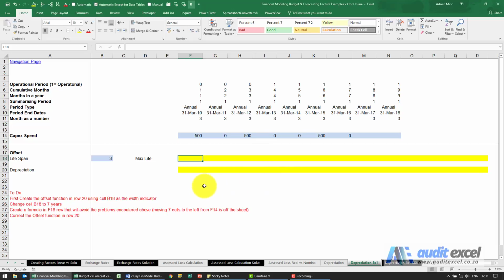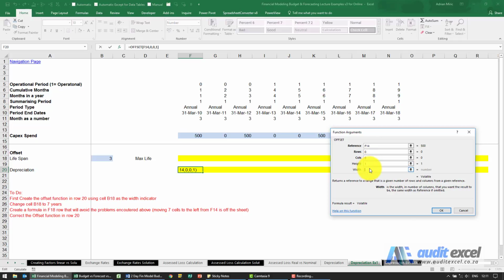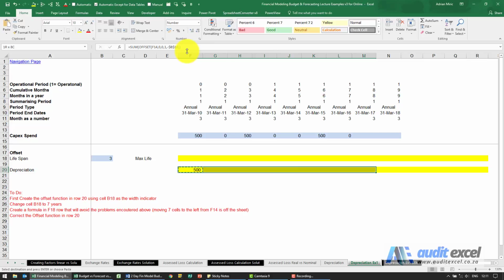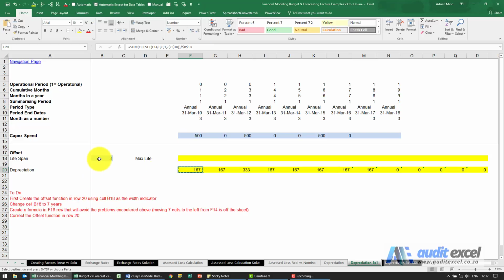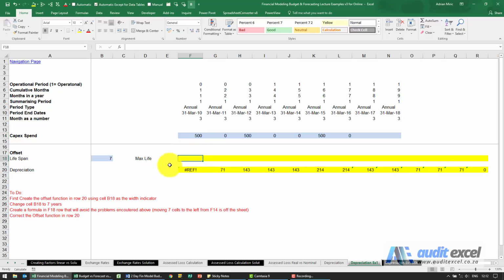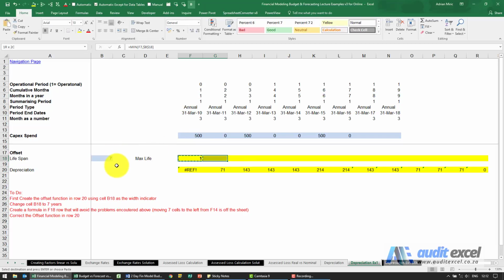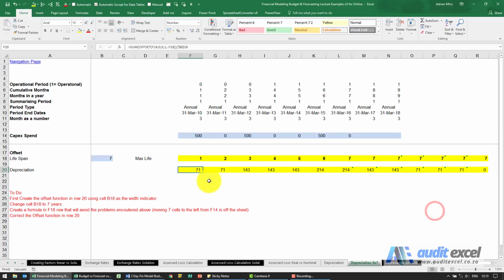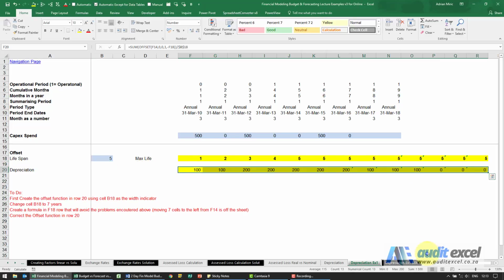Depreciation expense calculation in Excel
Another way to calculate depreciation in Excel so that you can do it in 1 or 2 rows instead of the normal matrix schedule that is used for depreciation schedules.

⏲Time Stamps
00:00 Use OFFSET to create depreciation calculations in Excel
00:10 OFFSET to calculate how many years are still active for depreciation
00:35 OFFSET not summing the area, only showing 1 cell
00:54 Calculate the resultant depreciation per year
01:10 REF! errors with Excel OFFSET
01:25 Limit how many cells OFFSET moves to avoid dropping off screen
01:55 Stop the OFFSET function looking off the screen